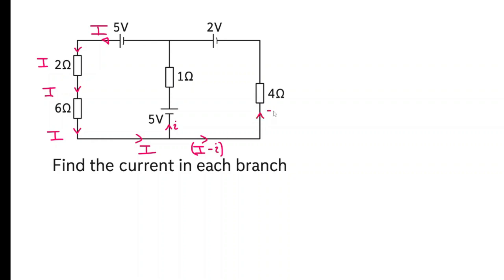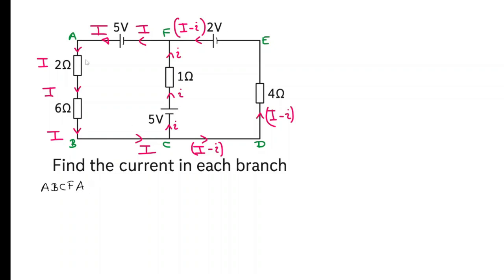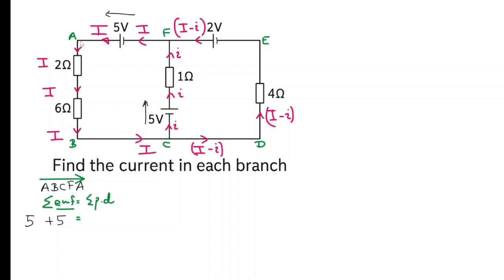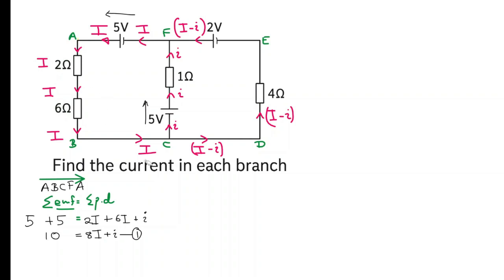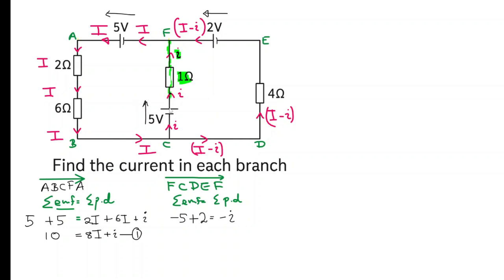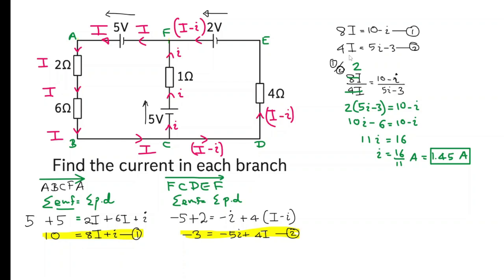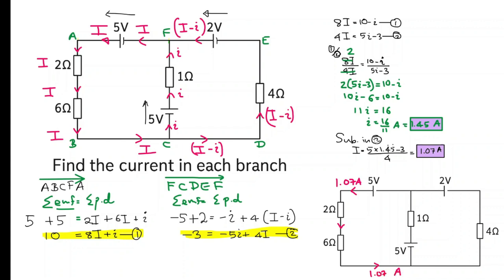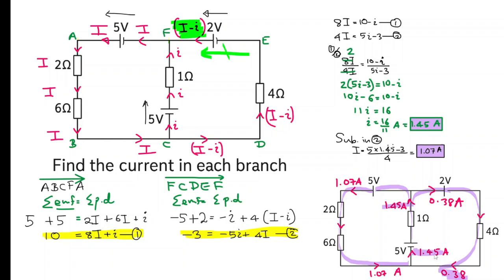Kirchhoff's Law- Worked example 1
Kirchhoff’s Laws Example Problem | Step-by-Step Circuit Analysis Using KCL & KVL

In this video, I walk you through a worked example using Kirchhoff’s Current Law (KCL) and Kirchhoff’s Voltage Law (KVL) to solve a circuit problem step by step.

We’ll analyze a circuit with multiple loops and junctions, identify unknown currents and voltages, and apply Kirchhoff’s laws to set up and solve simultaneous equations. Along the way, I explain each step clearly and provide tips on how to approach similar questions in exams.

This is a great practice resource for students learning how to apply Kirchhoff’s laws to real circuits—perfect for GCSE, A-level, or introductory university physics and electronics.

What you’ll learn:

How to apply KCL at junctions

How to apply KVL around loops

Setting up equations from circuit diagrams

Solving for unknown values